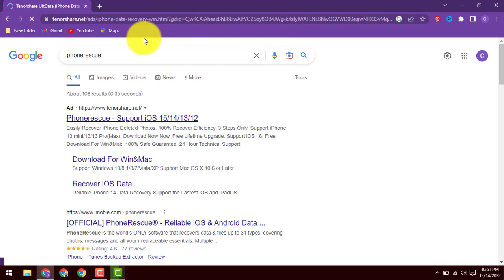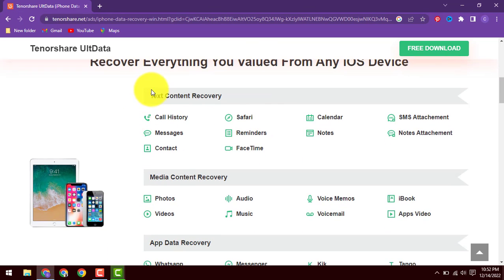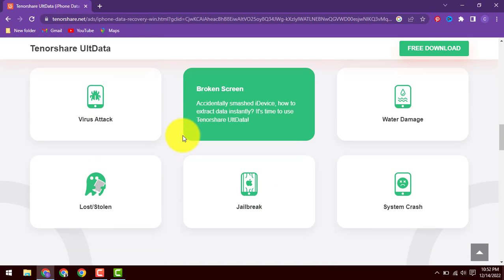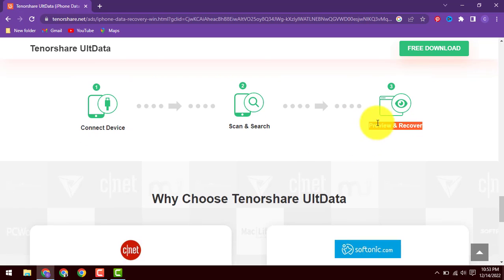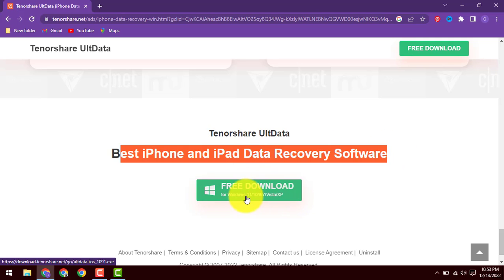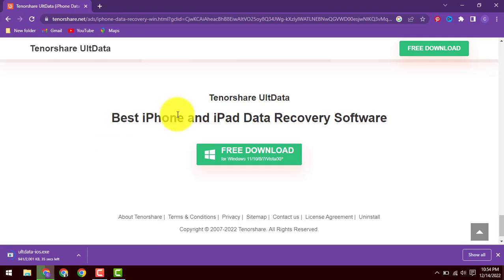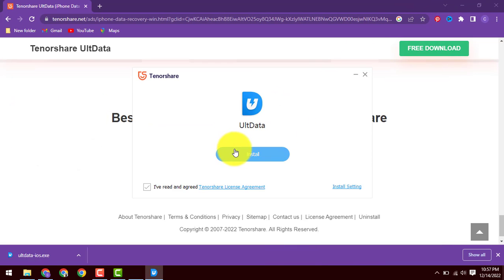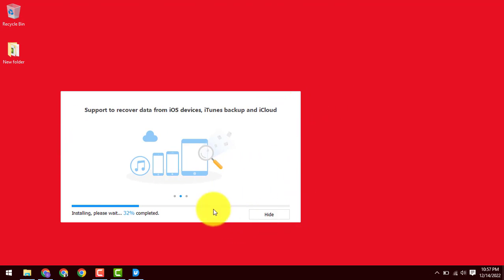How To Download Install PhoneRescue 4.1 Android Free Trial PC & MAC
Hi, I'm Tech Center. This is my channel about Downloading, Installing, Reviews, Tutorials of Software for Windows MAC, Android & Linux OSs- effectively assisting you to  quickly learn about that applications/software for you.

This is a personal journey of how I became a Reviewer of apps. Tech center is the worldwide channel. Since 2020, Tech Center has been on a mission to helping viewers to assist the downloading installation guides for all apps for your devices.

phonerescue download
phonerescue free trial
phonerescue for pc
phonerescue for mac
phonerescue for android